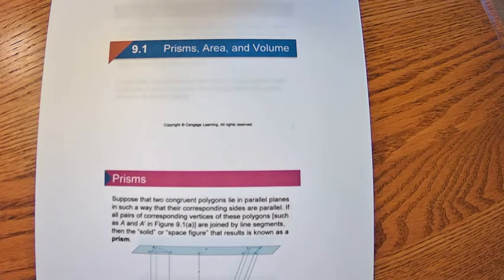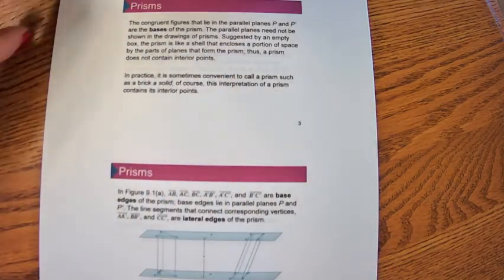MTH 097 9.1 #1